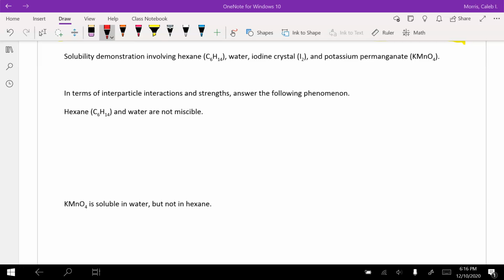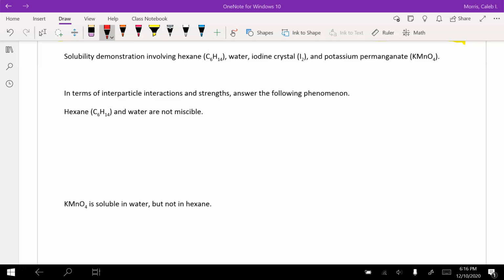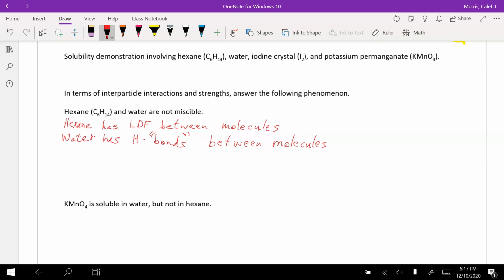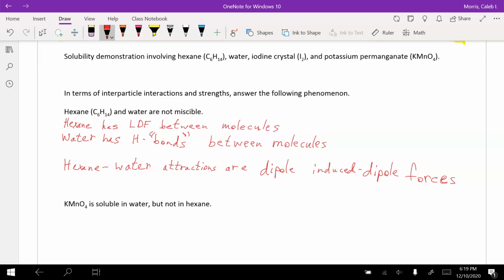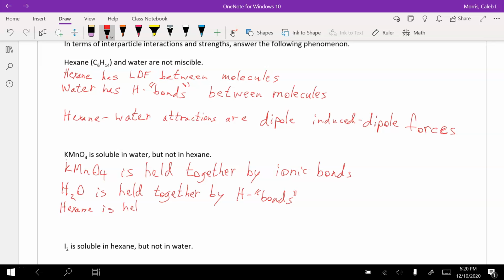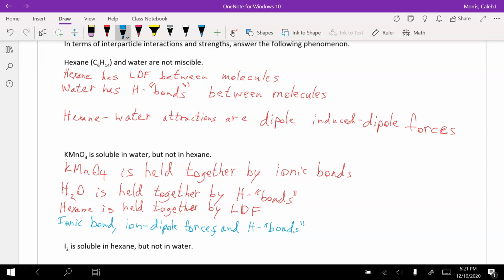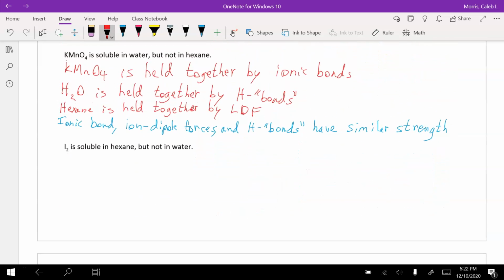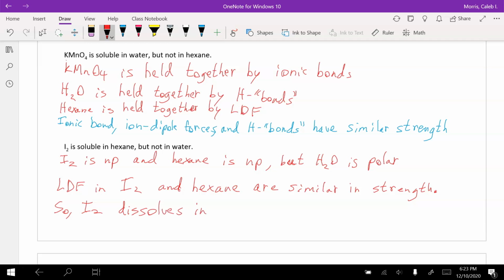Unit 3.10 Solubility Notes Part 3